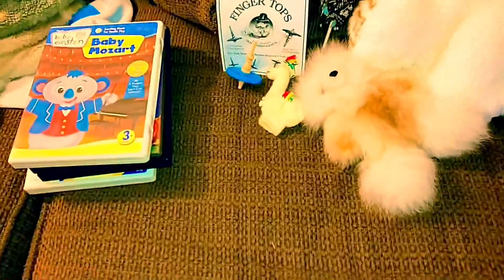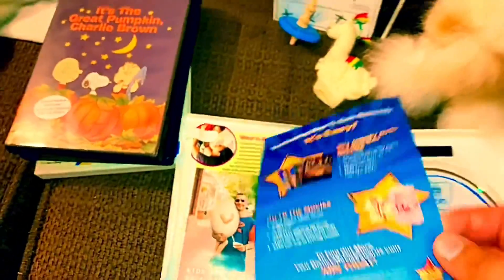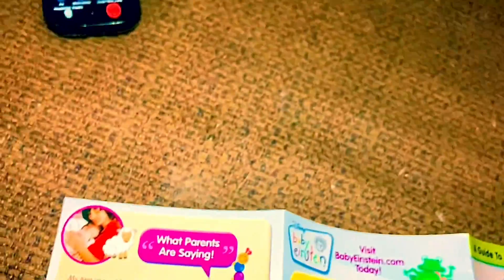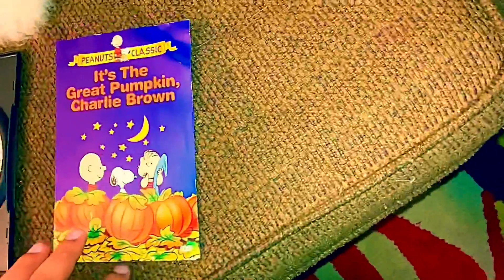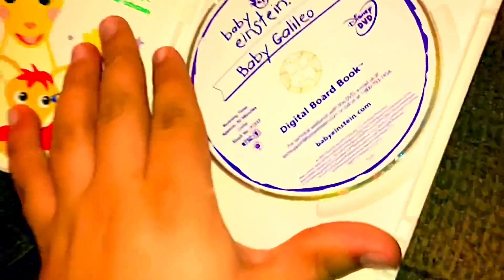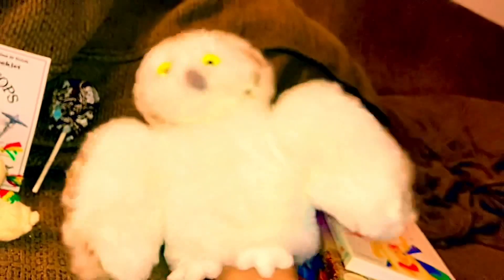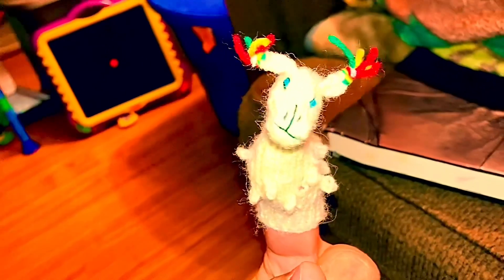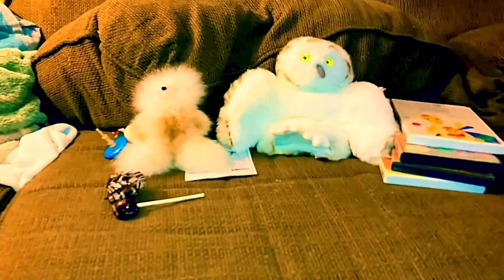September Toy 🧸 Review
I love ❤️ 💕 💗 🥰 Shonna Campbell. She’s one ☝️ of the sweetest people in the entire world, and god bless her: